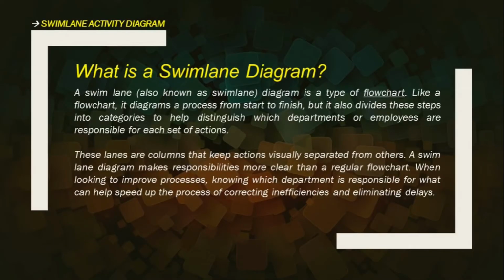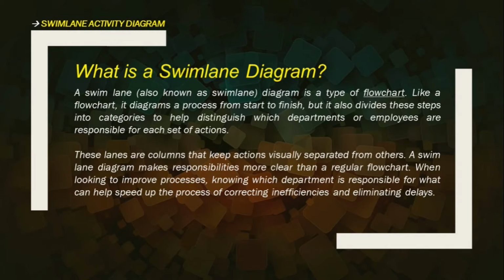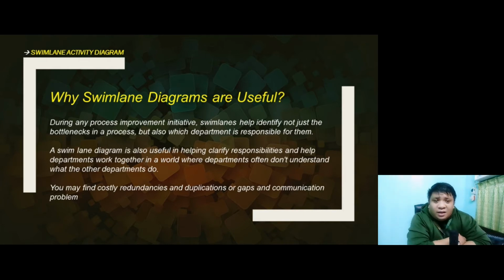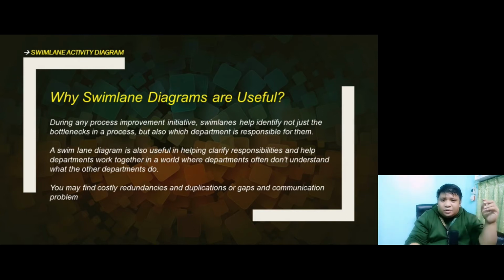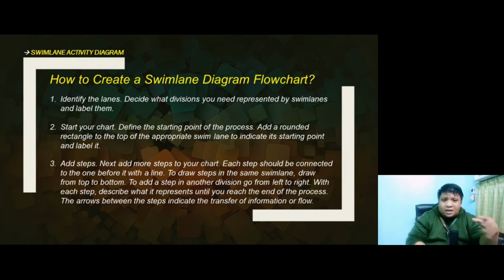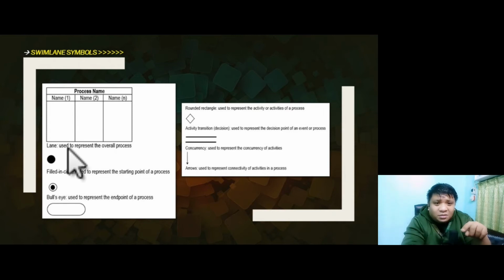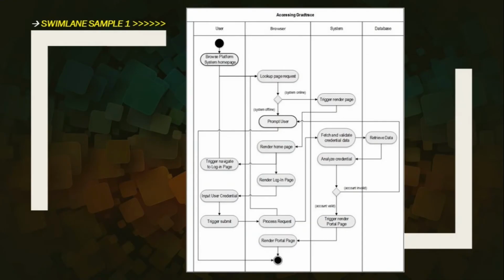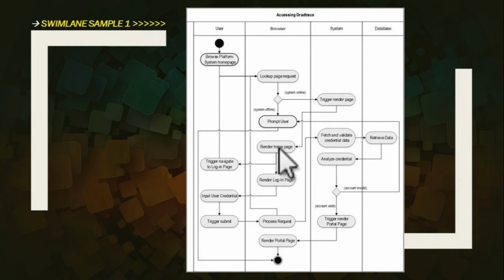IT200 | METHODOLOGY DIAGRAMS P2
This video discusses how to create the swimlane activity diagram.